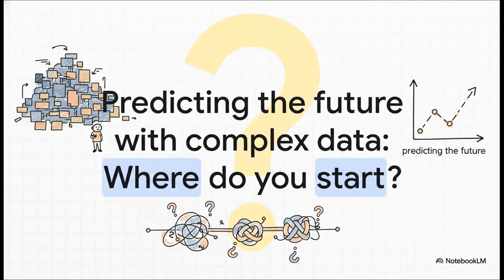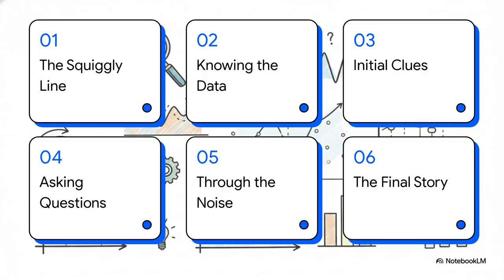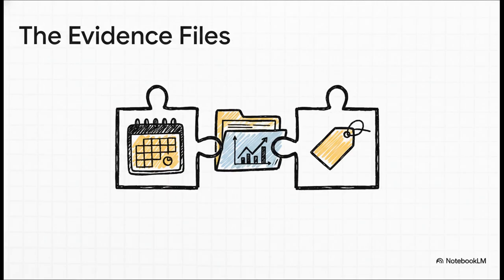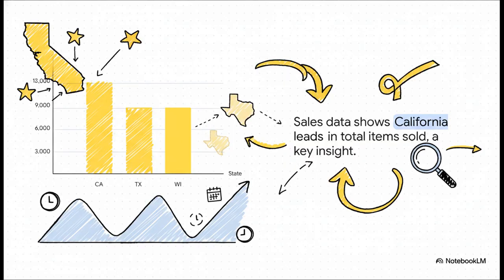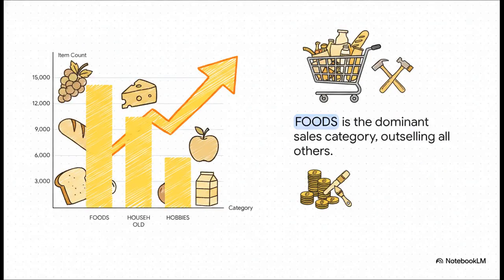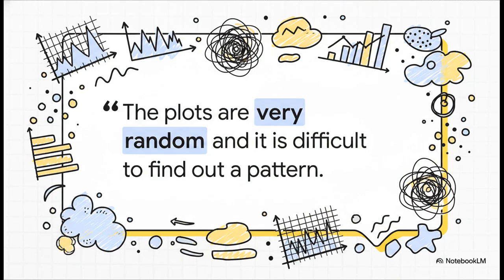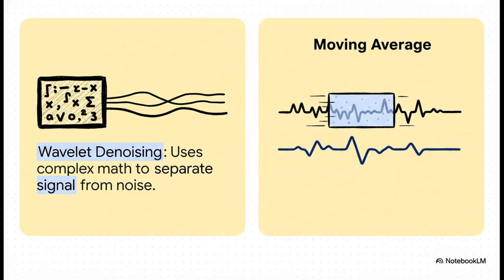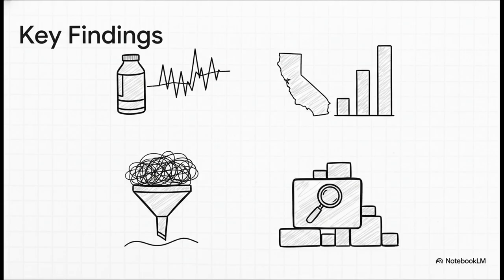How To Guide on Exploratory Data Analysis for Time Series Data - IoT